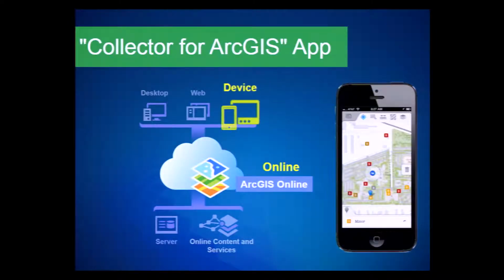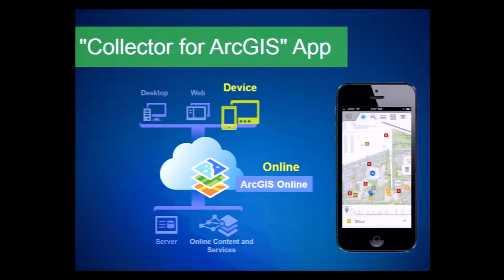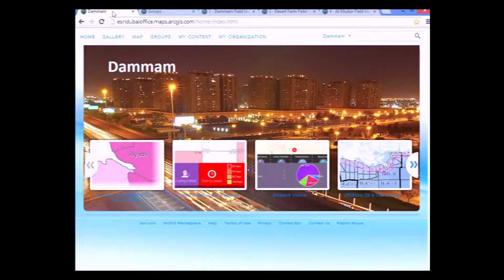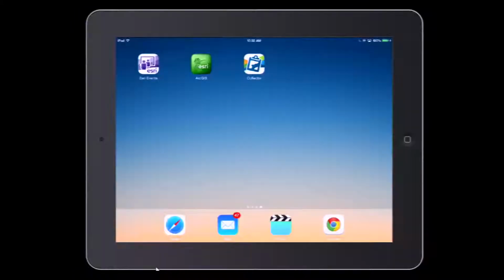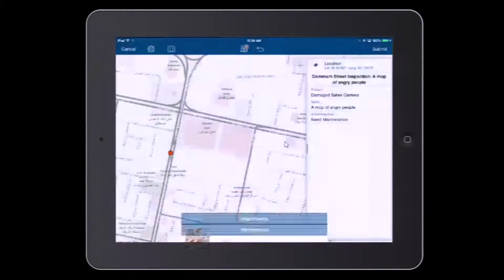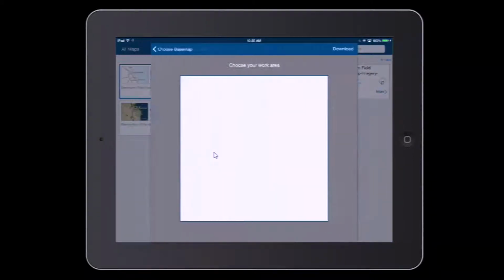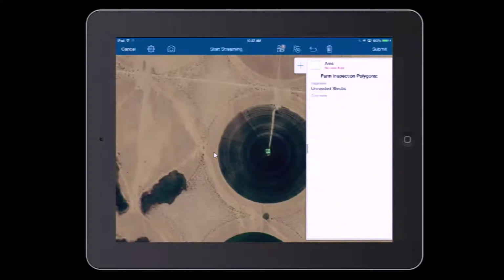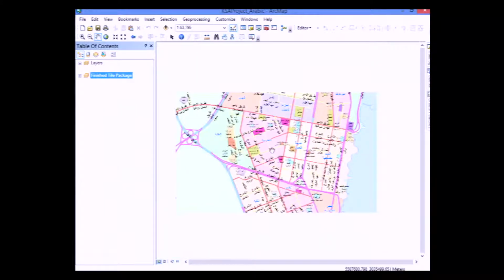9th GIS Symposium Hossam Sayed ESRI